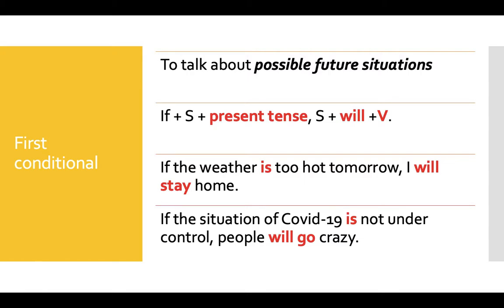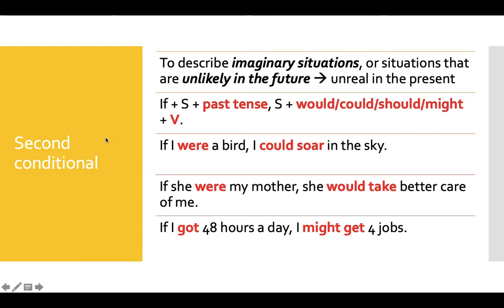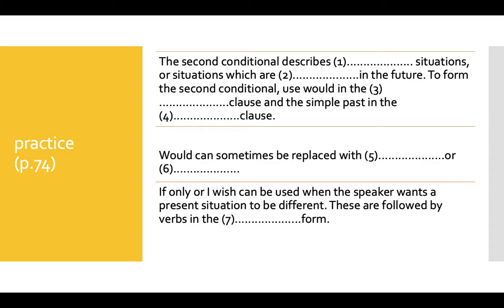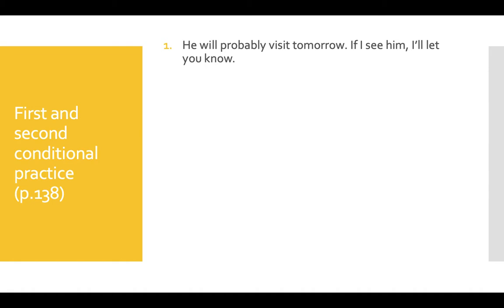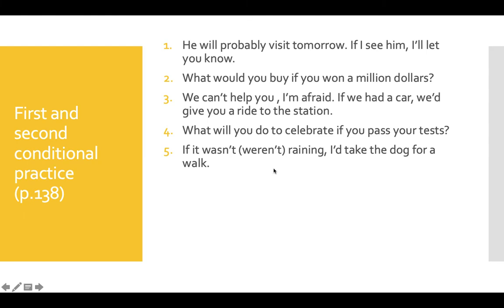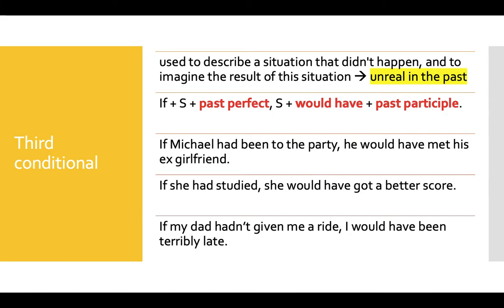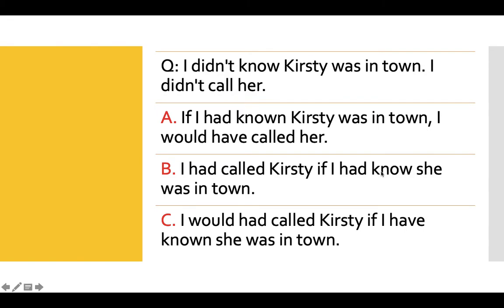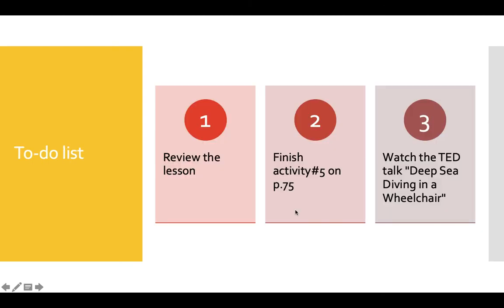The Human Body 1 B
Summary
conditionals
practice